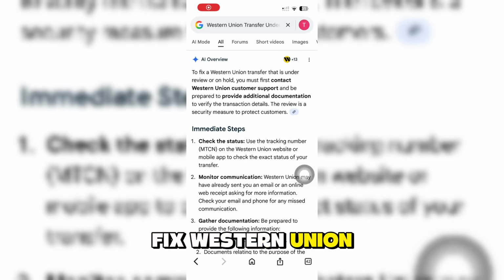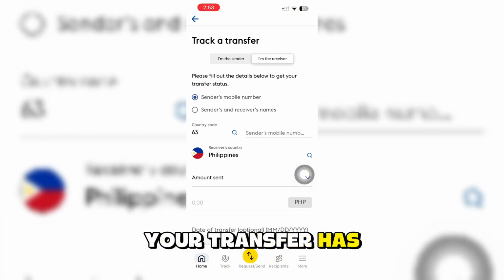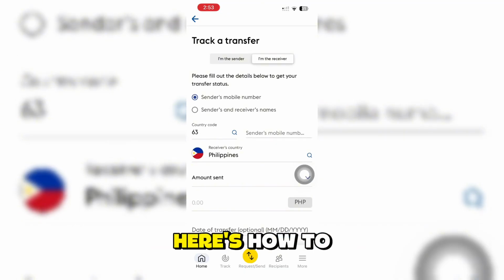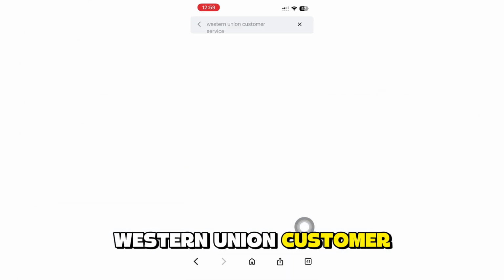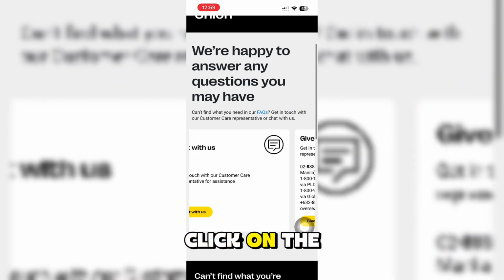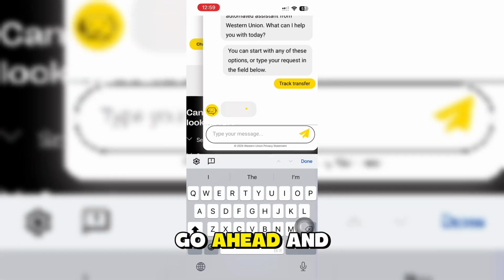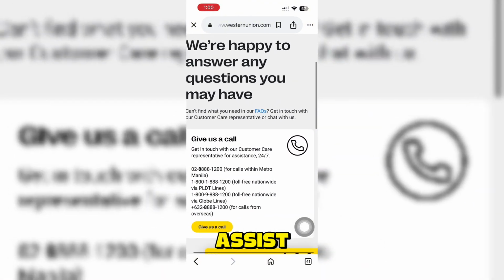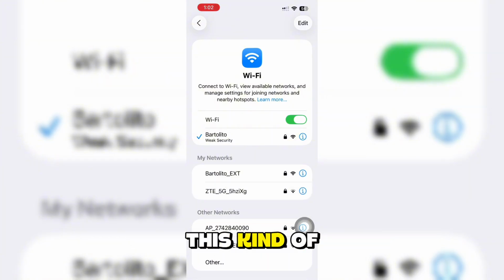Western Union Transfer Under Review — Fix 📱 Resolve Review Delays And Access Funds Fast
Confused about Western Union Transfer Under Review — Fix? This video explains why your transfer is under review and how to resolve it quickly. Learn how to check transfer status, submit required information, and get your money released without unnecessary delays.

✅ What You’ll Learn / Fix:
🔍 Why Western Union transfers are placed under review
📝 How to check and verify transfer details
📤 Steps to submit required documents
⚙️ How to speed up the review process
💡 Tips to prevent future review delays

✅ Timestamps:
⏱️ 0:00 Intro
📶 0:20 Why your transfer is under review
🧩 0:50 Checking transfer and recipient details
⚙️ 1:25 Submitting required documents
📲 1:55 Speeding up the review process
💡 2:25 Bonus tip to prevent delays
✅ 2:55 Wrap-up

✅ Why Watch This Video:
🔧 Quickly resolve Western Union transfer review delays
📶 Learn the main reasons transfers get held
🚀 Access your funds faster with simple steps

✅ Who This Helps:
💻 Western Union users with transfers under review
📱 Anyone needing fast release of funds
🏠 Senders and receivers troubleshooting delayed transfers

💬 Comment if your transfer was released after this